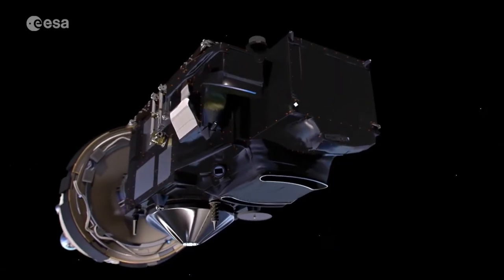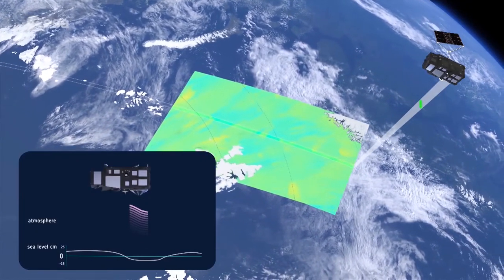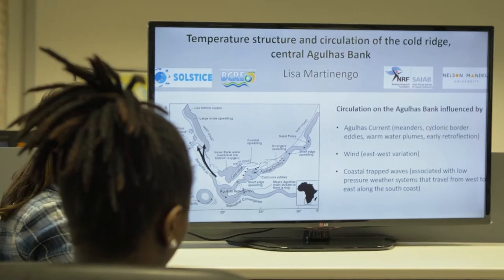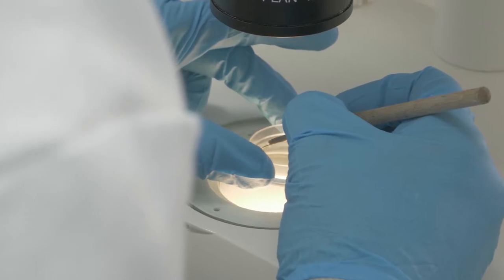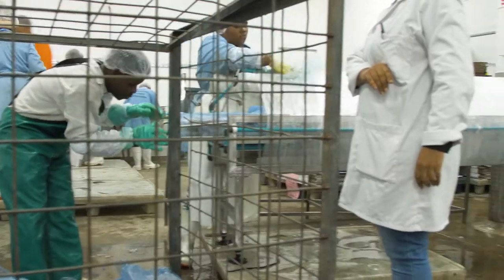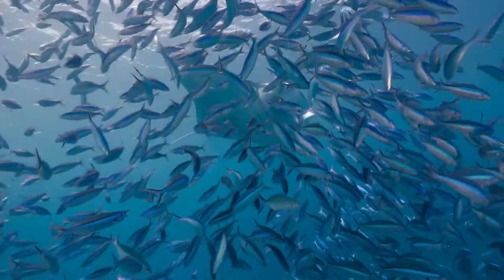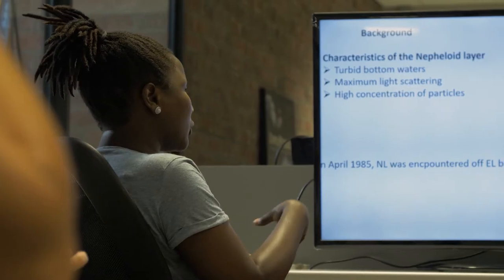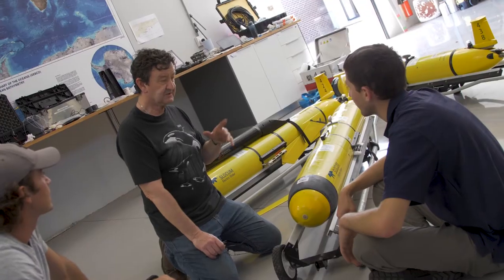Ocean Science in Action - Addressing Marine Ecosystems and Food Security in the Western Indian Ocean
This free online course, Addressing marine ecosystems and food security in the Western Indian Ocean, will be available from October 2020 on Future Learn. It will introduce you to innovative marine technologies and their applications used to tackle the challenges of the sustainable management of marine ecosystems.

Marine autonomous systems are becoming ever more reliable and easy to use for environmental observations – at a fraction of the cost of a research ship. Earth observation satellites monitor the oceans daily, collecting a wide range of marine data, most of which are freely available from global archives. Ocean models of increasingly high resolution make it possible to explore regional ecosystem dynamics and gain insights into reasons for variability and change.

Together with our educators, you will explore how these technologies can form the basis for environmental research and monitoring programmes to deliver decision support for marine policy development and resource management.

Using case studies from the SOLSTICE project, you will learn how marine science can be applied to the sustainable management of local marine ecosystems, and how this may contribute global efforts to meet the UN Sustainable Development Goals.